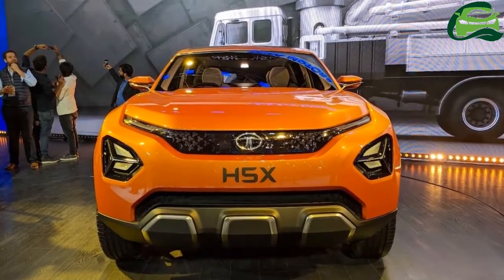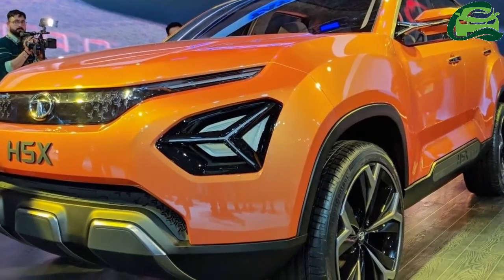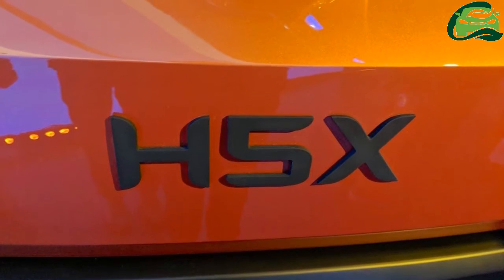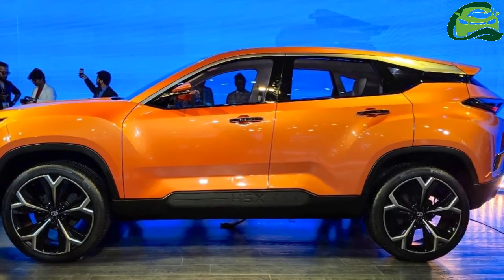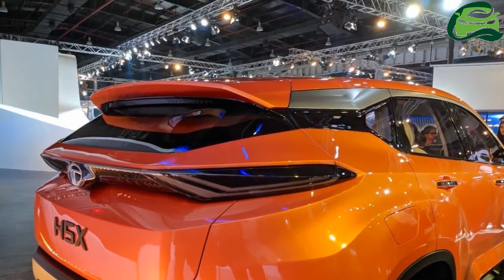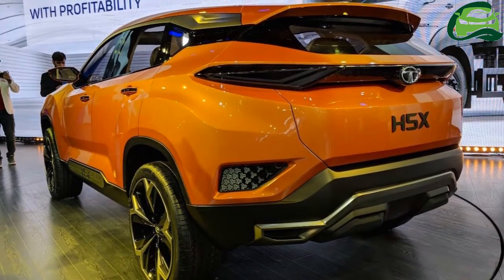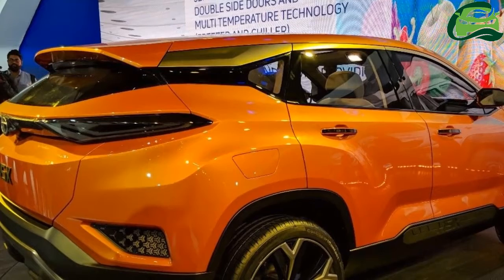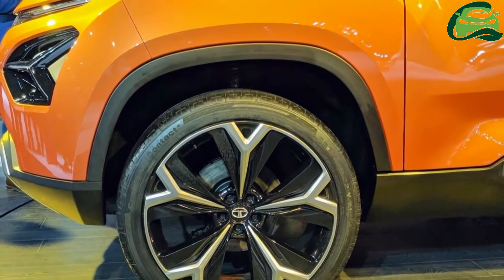Tata H5X concept – Auto Expo 2018